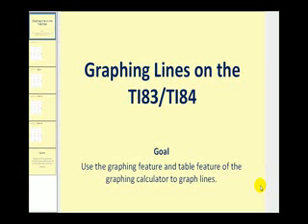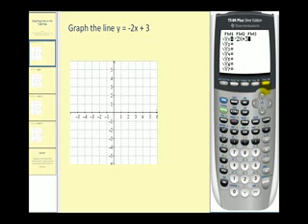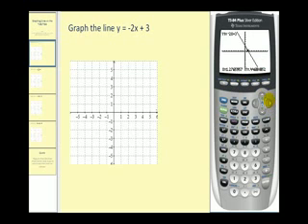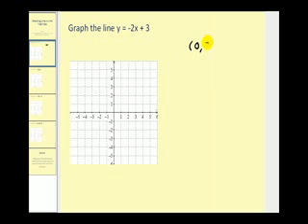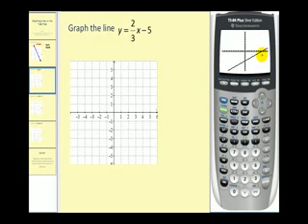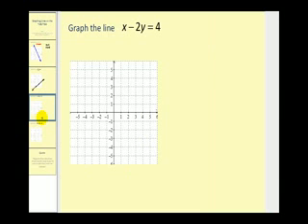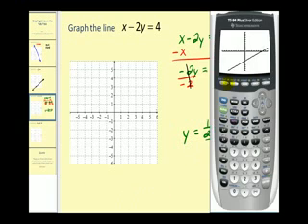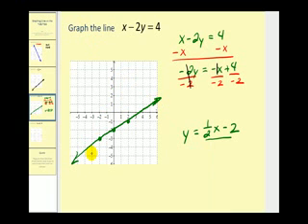Graphing Lines on the TI83 or TI84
This video shows how to graph lines and use the table feature on the graphing calculator.